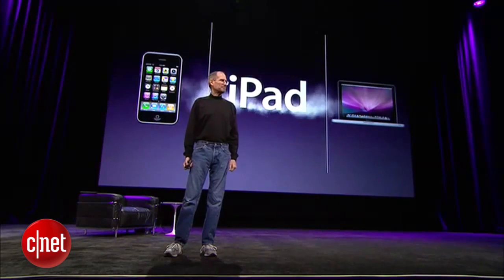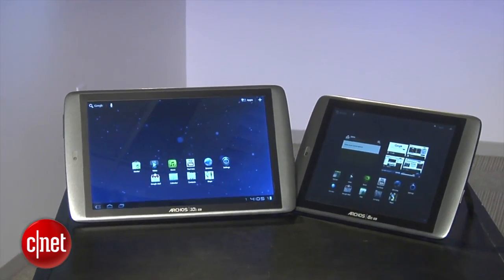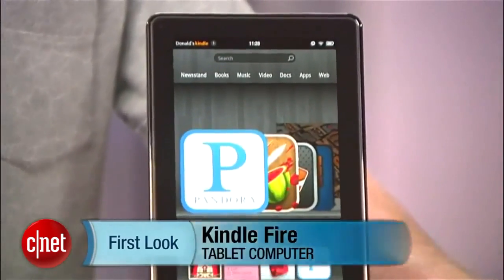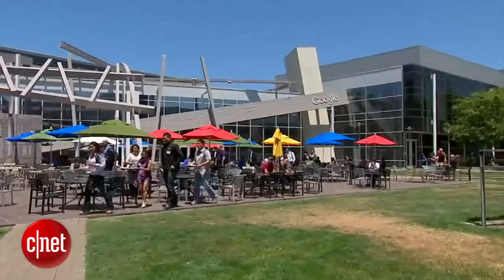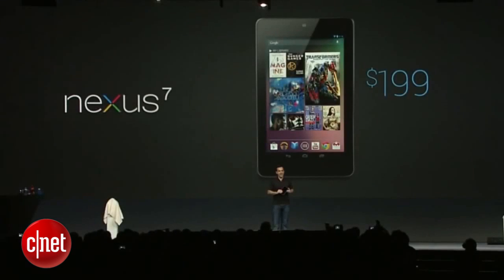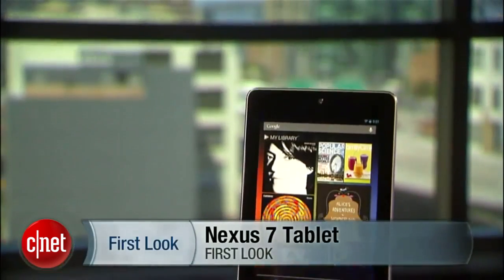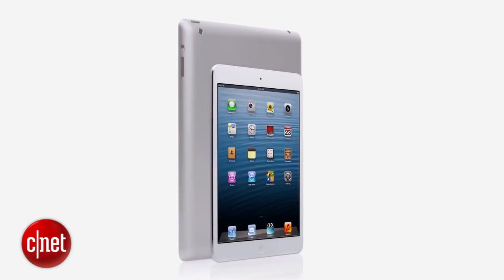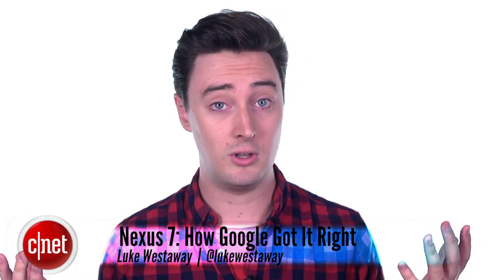Adventures in Tech - Nexus 7: How Google took on the iPad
Prior to the Nexus 7, Android tablets were adrift, failing to fight the might of Apple's iPad. Here's how Google got its first tablet right.